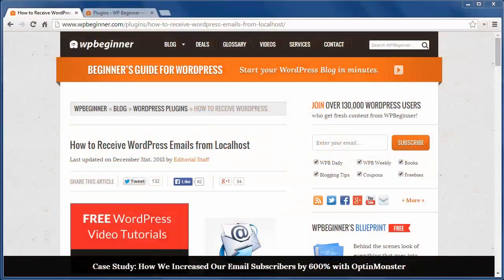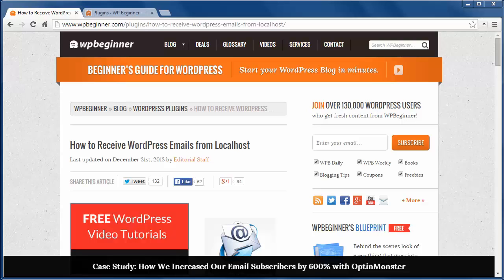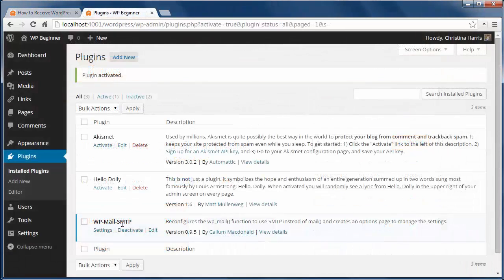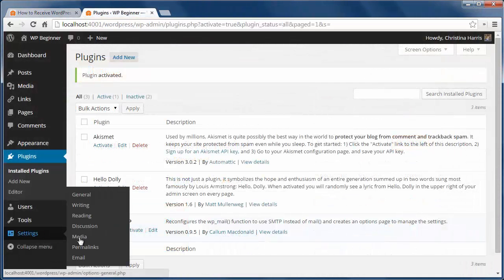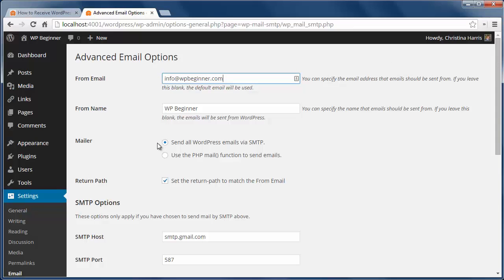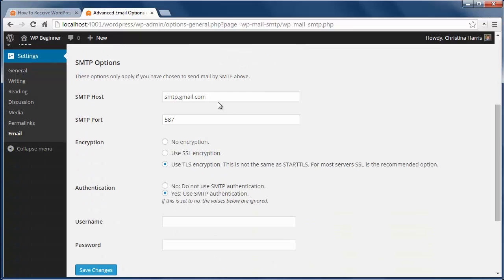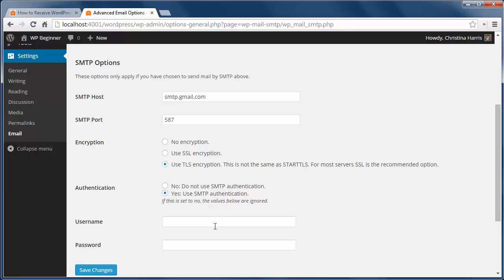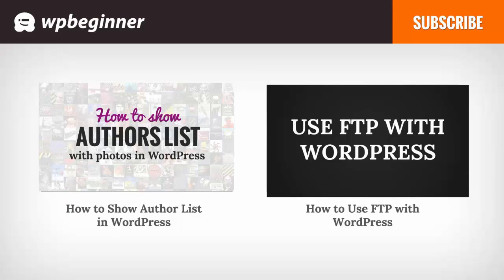How to Receive WordPress Emails from Localhost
When using a localhost install of WordPress sometimes you need to receive some information. This could be from a plugin or a WordPress generated email. In this video, we will show you how to receive emails from localhost.

Summary of this Tutorial:

Fot this tutorial we are using gmail, to use a different account you will need to know their smtp settings.

Start by installing and activating the WP Mail SMTP plugin

Then go to Settings, Email to configure the plugin.

Add the from email, from name, and send all emails via smtp.

Set the return path to match the from email.

Port: 587

Encryption: Use TLS encryption

Authentication: Yes use SMTP authentication

And save changes.

Related Links:

WP Mail SMTP